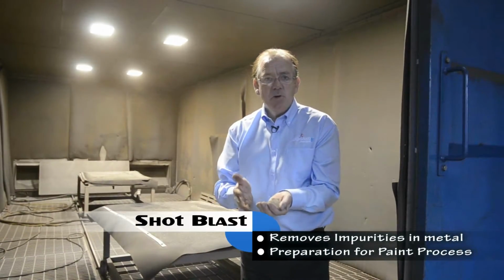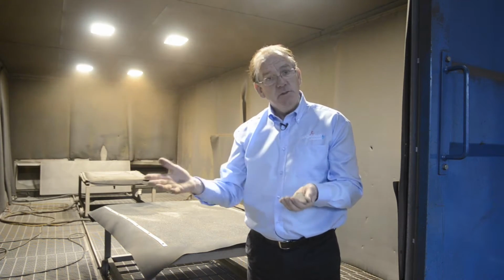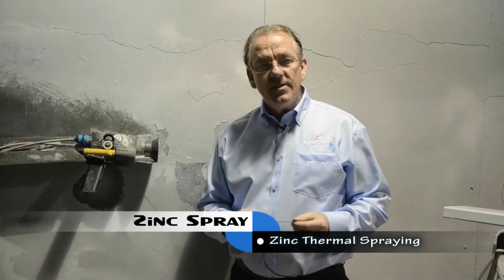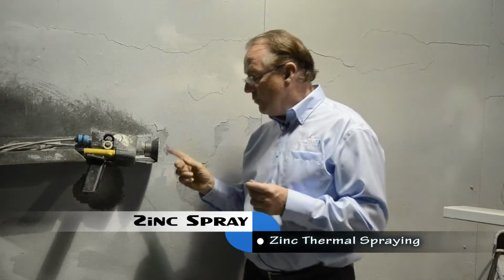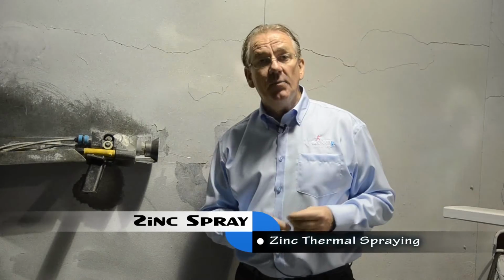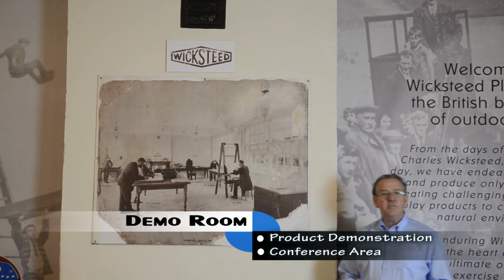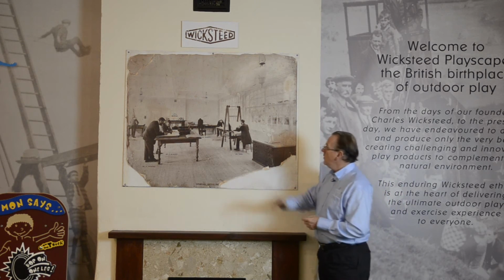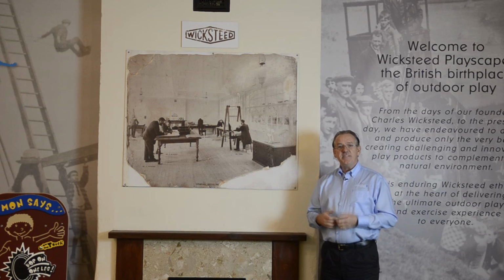A Tour of Wicksteed Playgrounds Factory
Stuart Wetherell takes you on a tour of Wicksteed's factory in Kettering from where it all began in 1876. Wicksteed's play equipment is designed, tested, painted and manufactured at this site.